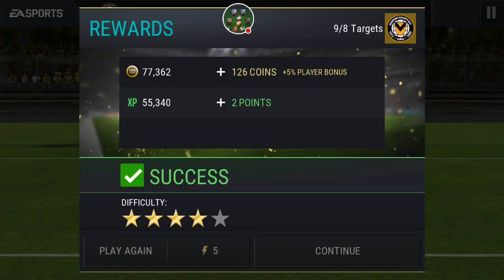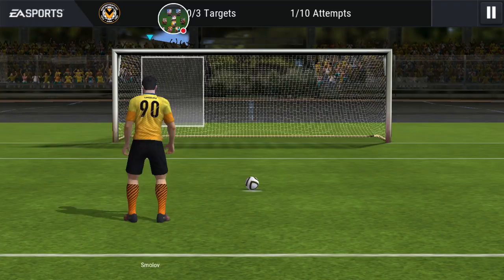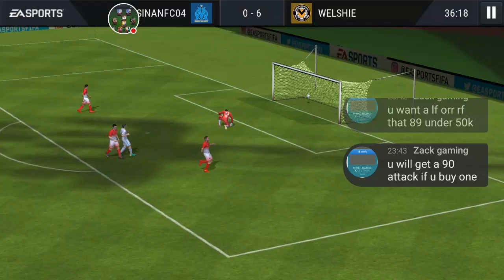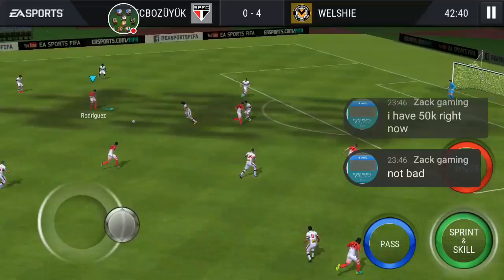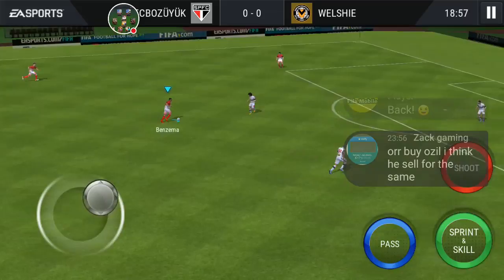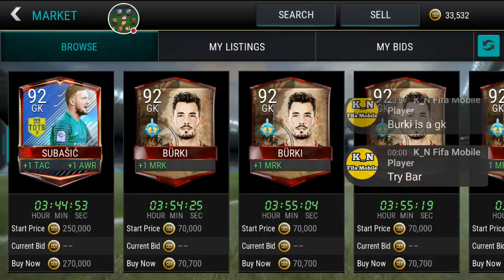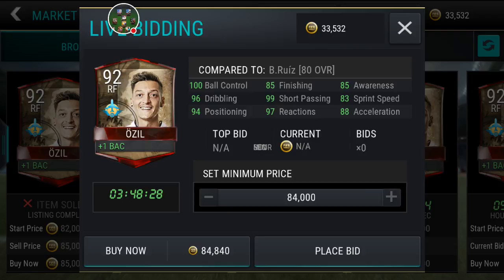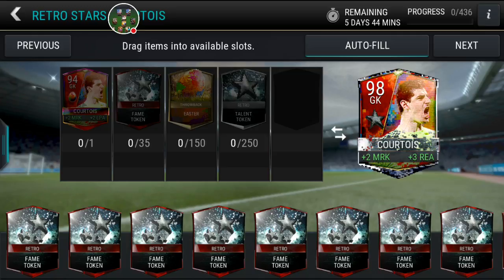complete retro GK courtois